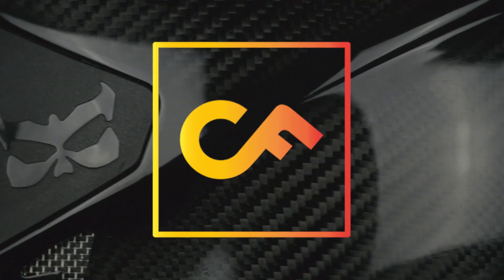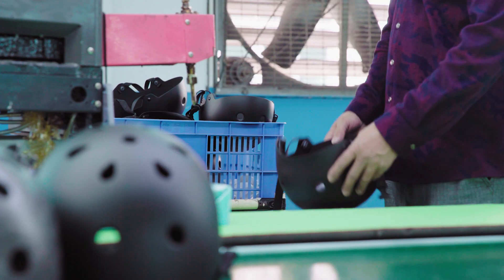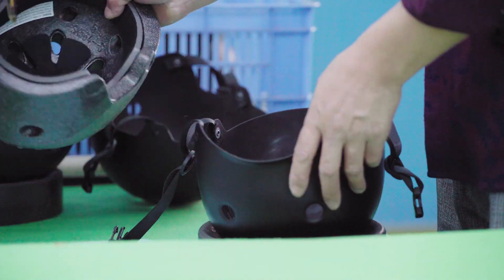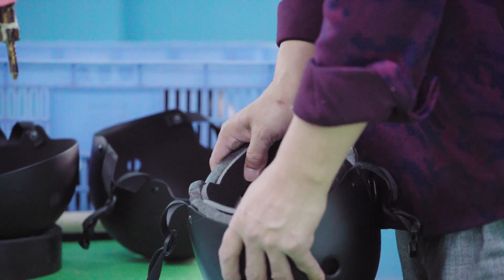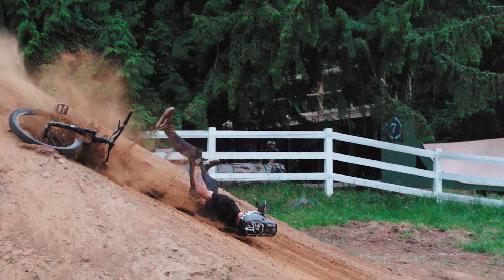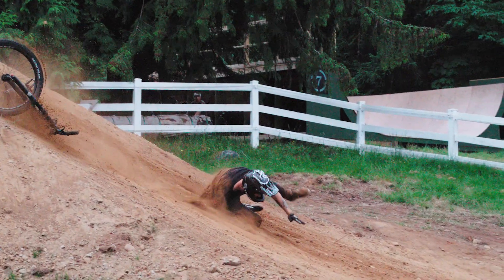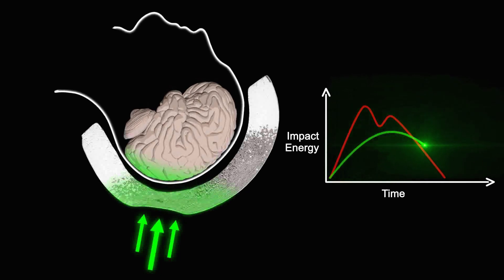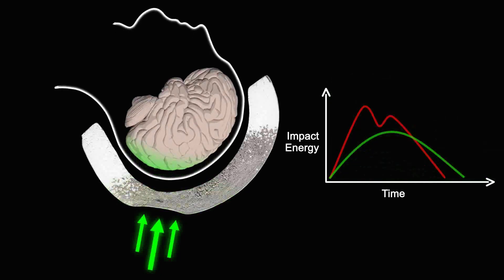Composite Fusion - How Kali makes a smaller and stronger helmet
Composite Fusion is the technological innovation upon which Kali was founded. It is the process by which a helmet shell and EPS foam liner are in-molded. This bonds them together to make a one-piece shell-liner combo allowing it to be more efficient at dissipating impact forces.